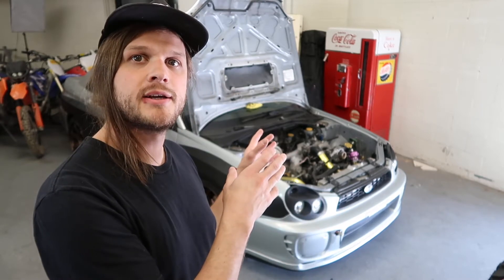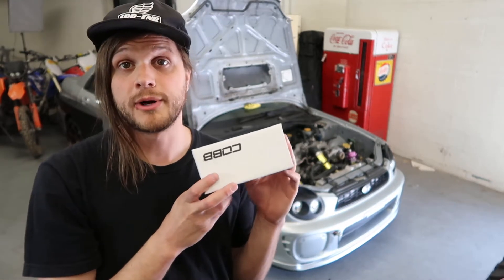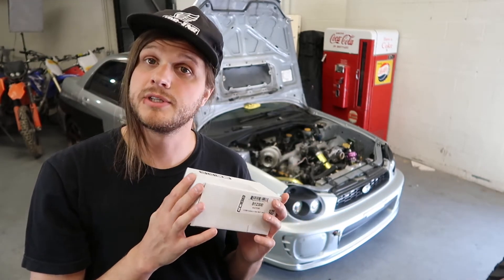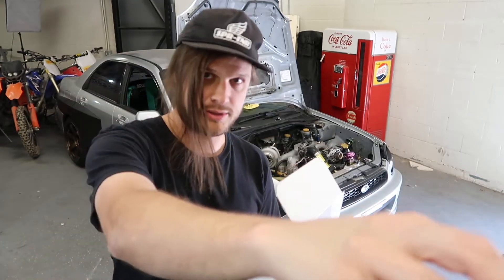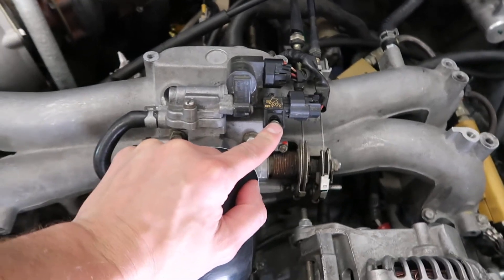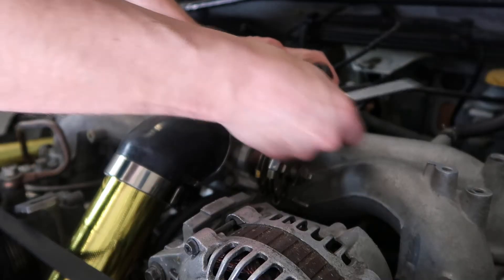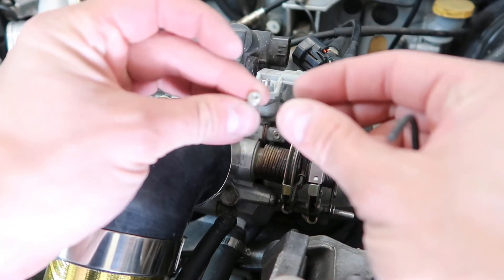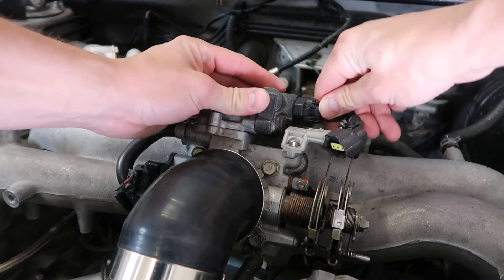HOW TO install COBB 4 bar MAP sensor- WRX- DYNO PREPISODE #4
DONT WANT O BLOW YOUR ENGINE UP???
Rather have your ECU actually know whats happening with your boost?... Then it's time to get a 4 bar MAP sensor and a tune.